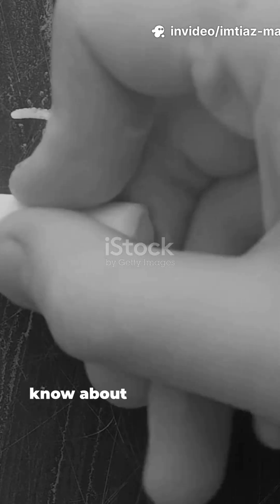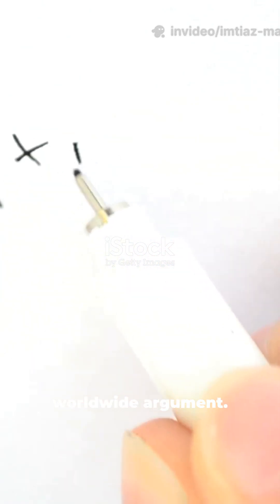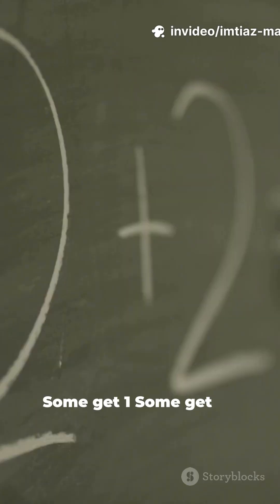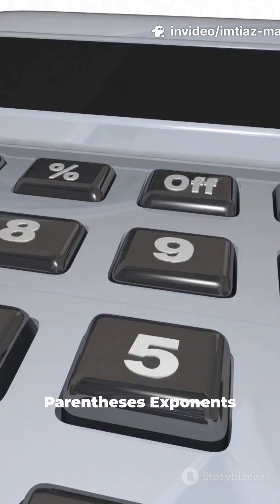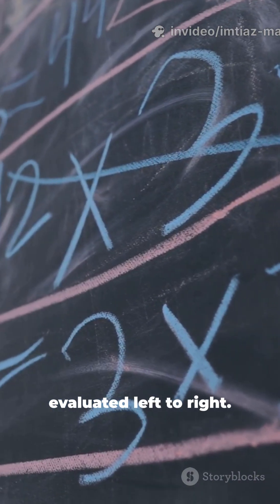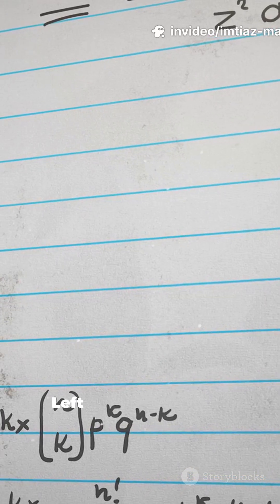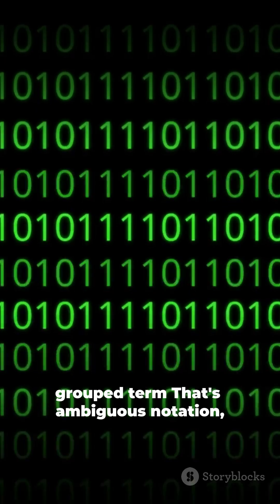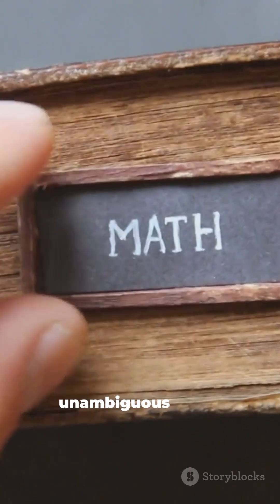8 ÷ 2(2 + 2) = ? The Answer That Divided the Internet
join 1win and get 500% bonus.

This simple math problem created MASSIVE arguments across every social media platform! 🤯➗ 8 ÷ 2(2 + 2) = ? Some people swear the answer is 1, others insist it's 16 - and both sides are absolutely convinced they're right.

In this viral mystery solved, you'll discover:
🧮 The correct answer according to mathematical rules
📚 Why PEMDAS vs BODMAS creates confusion
🔍 The step-by-step solution that settles the debate
💻 Why calculators give different answers
🎓 How this reveals flaws in how we learn math

This isn't just about math - it's about how our brains interpret ambiguous problems and why even simple questions can become internet wars!

**CREDITS:**
Content created with AI assistance. Mathematical principles verified by academic sources.

viral math problem, 8÷2(2+2), PEMDAS, BODMAS, order of operations, mathematics, internet debate, viral controversy, math education, problem solving, calculator, arithmetic

## **WHY THIS WILL BE YOUR NEXT VIRAL HIT:**

### **Proven Viral Formula:**
- ✅ **Creates Debate:** People will argue in comments (BOOSTS ENGAGEMENT)
- ✅ **Interactive:** Viewers will pause to solve it themselves
- ✅ **Educational Value:** Teaches important math concept
- ✅ **Share Factor:** People tag friends "What do you think?"
- ✅ **Algorithm Favorite:** High retention as people watch to see answer

### **Your Channel Growth Strategy:**
1. **Capitalize on Success:** Your quantum video proved your format works
2. **Diverse Topics:** Math adds new dimension to your content mix
3. **Comment Engagement:** Ask "What answer did YOU get first?" to boost comments
4. **Follow-up Potential:** Can lead to series on "Viral Puzzles Solved"

### **Immediate Actions After Upload:**
- **Pin a Comment:** "Comment your answer before watching - 1 or 16?"
- **Community Tab:** Post poll "Which answer is correct?"
- **TikTok Cross-Promote:** "The math problem that broke TikTok"

### **ANALYTICS TO WATCH:**
- **Retention Rate:** Are people watching to the end for the answer?
- **Comment Count:** Aim for 50+ comments on this one
- **Shares:** Math problems get shared to settle arguments

**This could easily surpass your quantum video's 1K views because math controversies have MASSIVE reach across all age groups and countries.**

**Ready to create the next viral hit? This math problem has all the ingredients for explosive growth!** 🚀

**Say "CREATE" when you're ready to make video 7!**